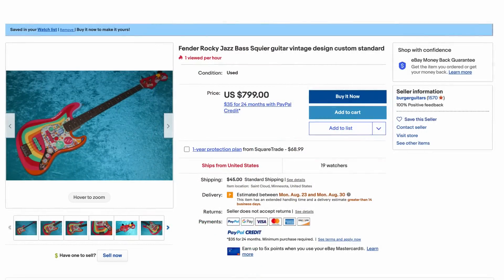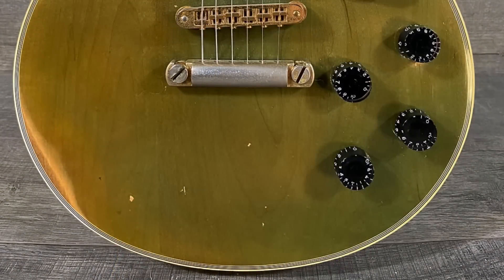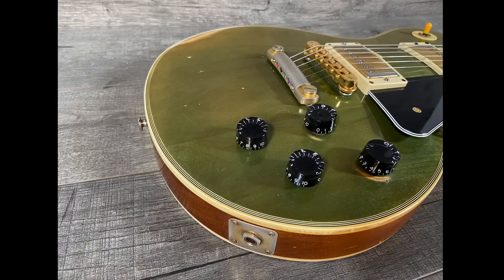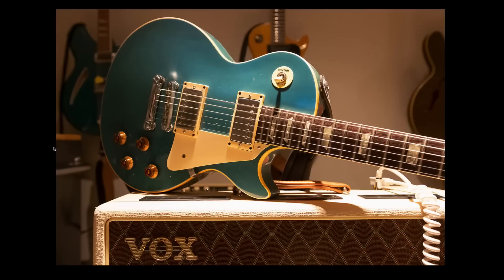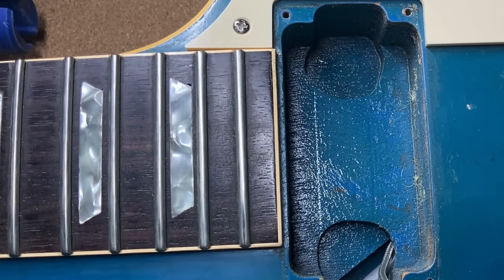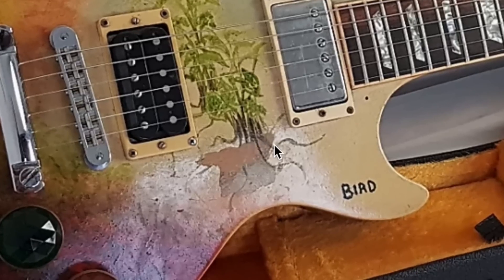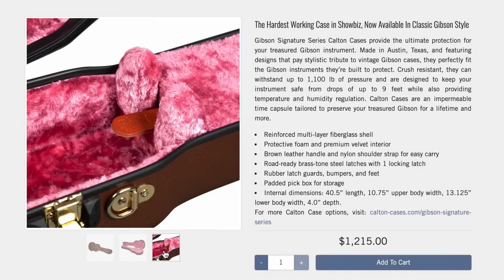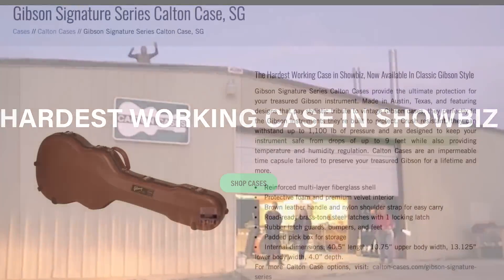These Rare 80s Finishes Were Brutally Destroyed | WYRON | Really Expensive Gibson + Fender Cases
🐕 Episode Guide:
0:00 - Intro - Check Links in the Description
0:09 - Custom "Rocky" Jazz Bass
1:31 - "Transparent Blue" Les Paul Custom
5:50 - Les Paul Standard Bahama Blue
7:16 - Les Paul Pewter Art Guitar
8:55 - Fender CEO Case
10:20 - Gibson Calton Cases

📚 Description: In tonight's episode - we take a look at some cool limited edition Gibson finishes from the early 80s and how some people decided to modify them. We also talk about the new VERY expensive Gibson and Fender Cases